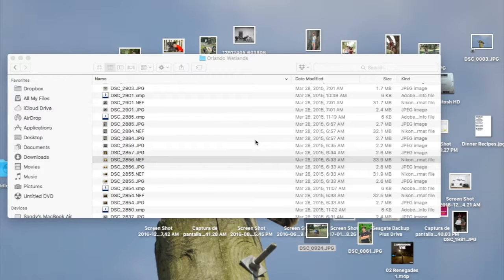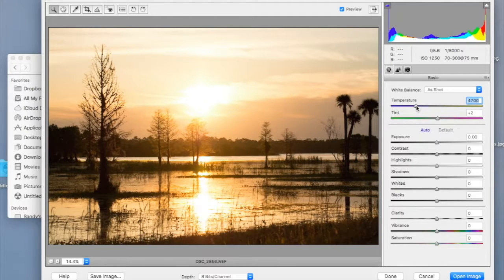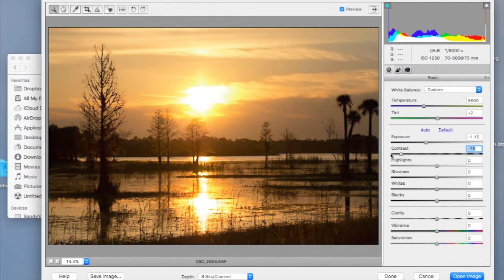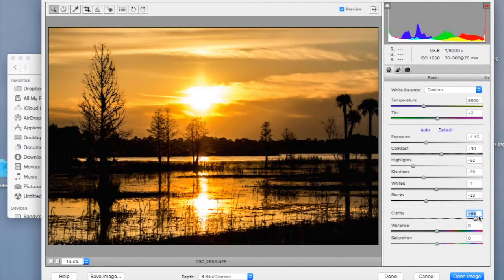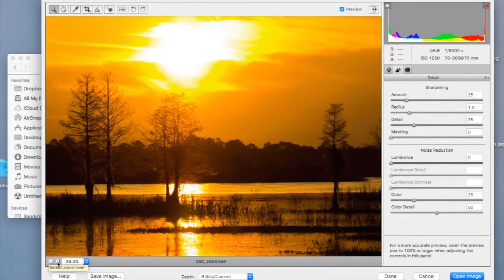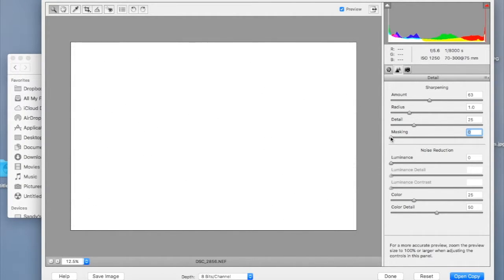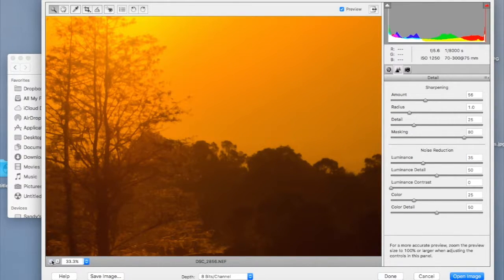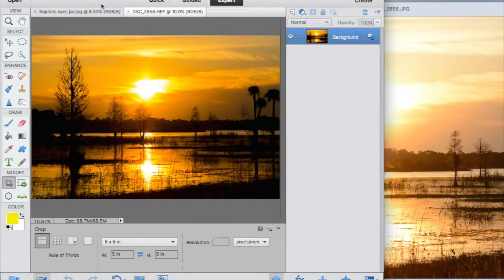Camera RAW Basics Tutorial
This tutorial will teach you some basic features of Camera RAW in Photoshop Elements. Learn how to adjust your exposure, white balance, saturation, sharpness etc. Using RAW files vastly improves the ability to enhance your photo files.